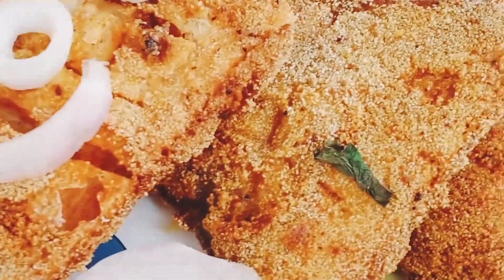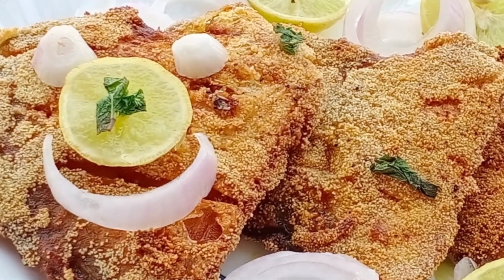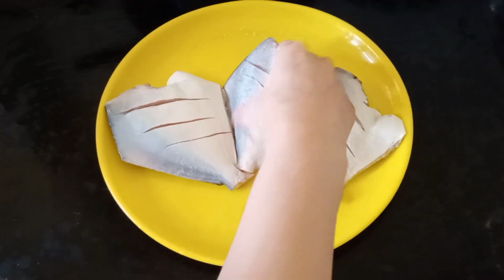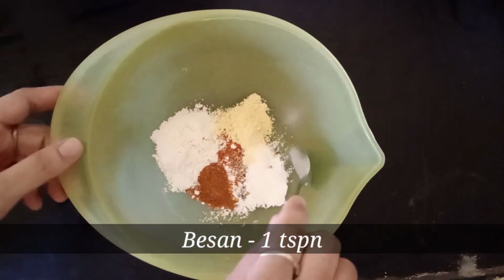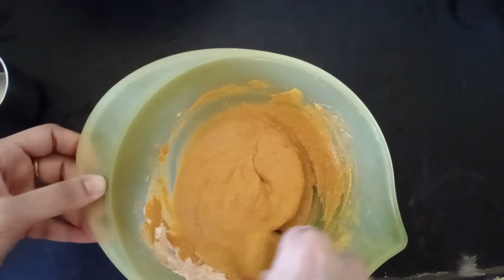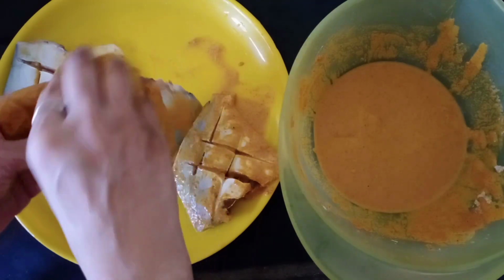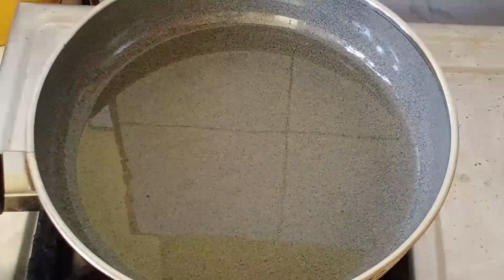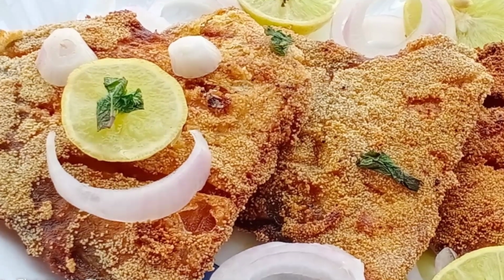Pomfret fish recipe || pomfret fish fry recipe || pomfret masala fry recipe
Pomfret fry recipe ||  pomfret fish fry || fish recipe